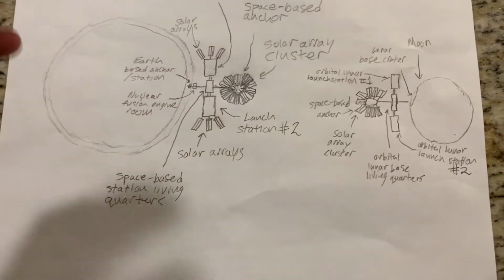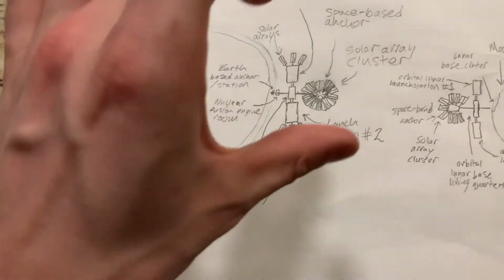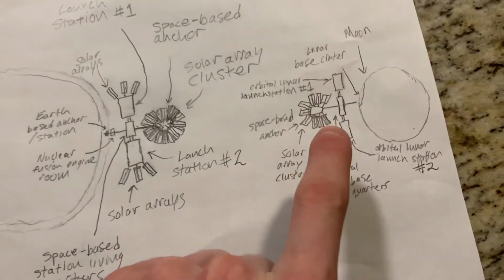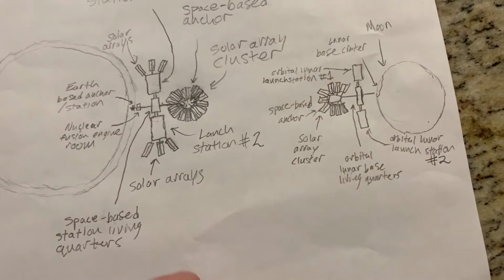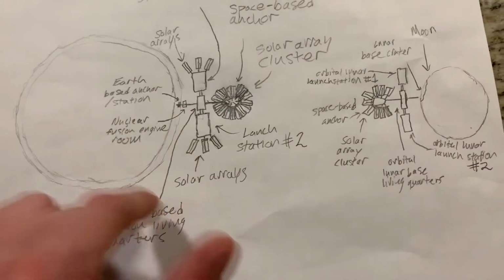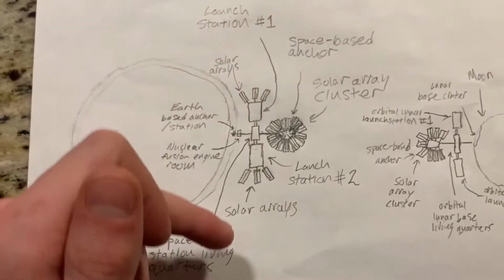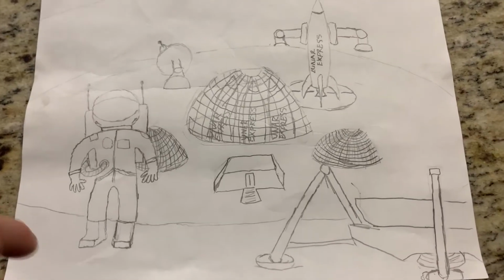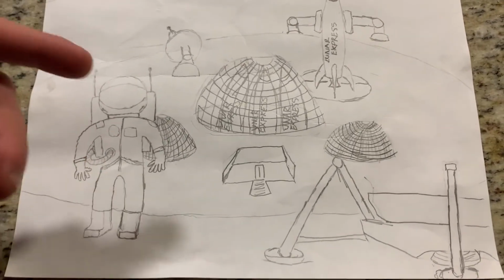The Voyager Poster and Re-Write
This video is an update on a poster for The Voyager, and an expanded re-write of The Voyager!  I also show what I have so far for my space suit costume!

West End Girls (8-Bit): HopeHouse44.
Mario World Game Over Alternative version (Part 2): Hephestos Music.
Paperboy theme cover: The Oneups
Quartz Quadrant Past: Sonic the Hedgehog CD